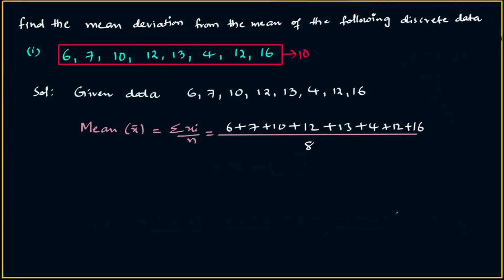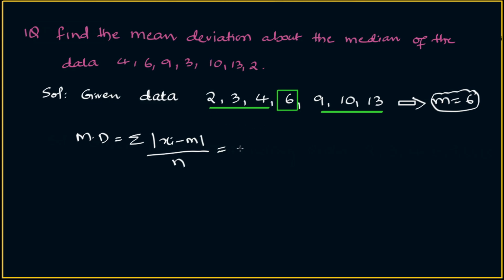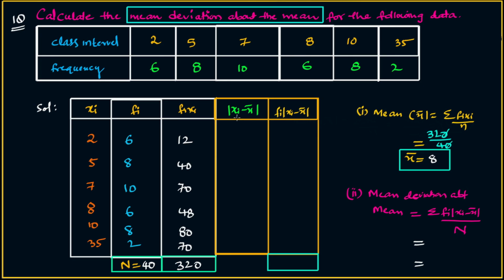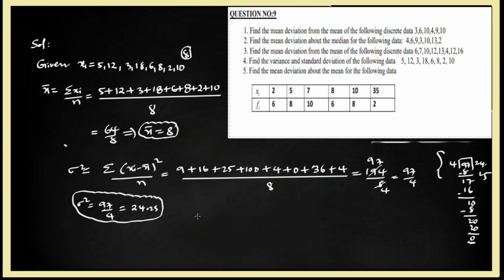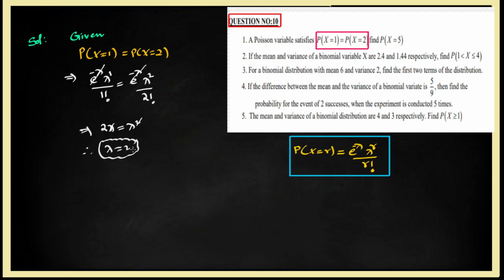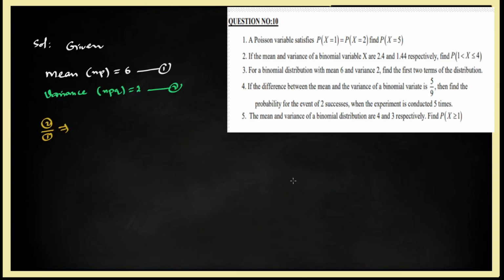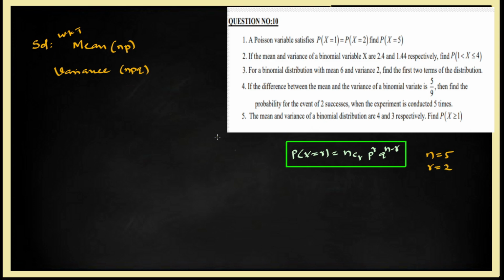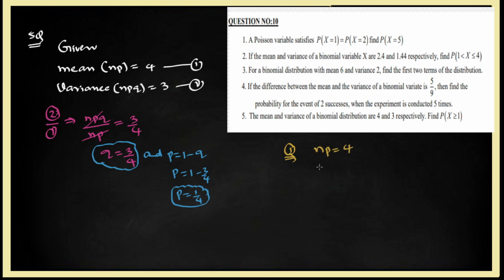2 marks measures of dispersion & random variable important questions|| intermediate mathematics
2 marks measures of dispersian & random variable  important questions || mathematics 2A || intermediate mathematics

In this video, we'll be discussing 2 marks IMPORTANT QUESTIONS OF measures of dispersion & random variables & PD, This is an important topic for board exams, and we'll be discussing important questions that you should be prepared for.

If you're studying for your board exams and are looking for helpful questions to review, then be sure to watch this video! We'll discuss 2 marks integration and provide you with some important questions that you should be prepared to answer on your board exams.